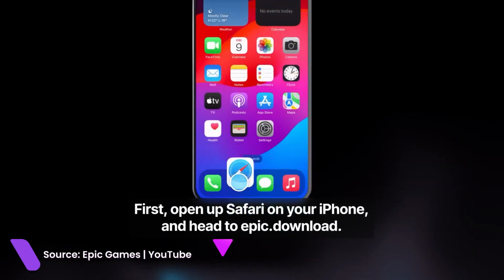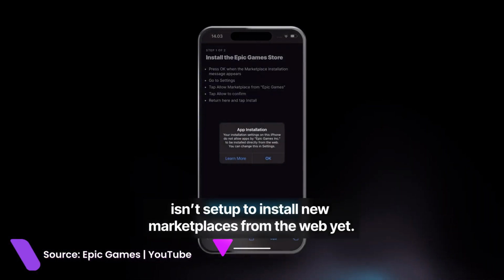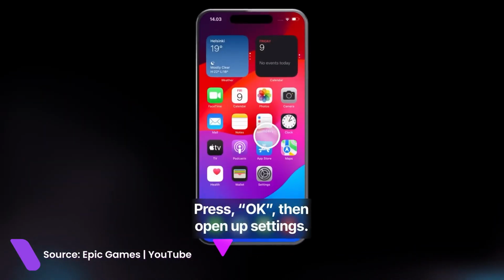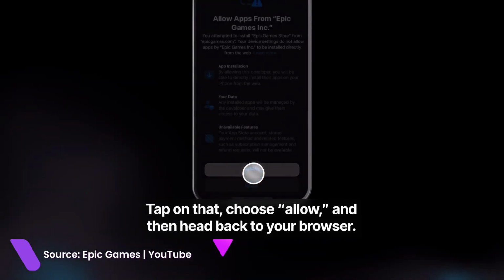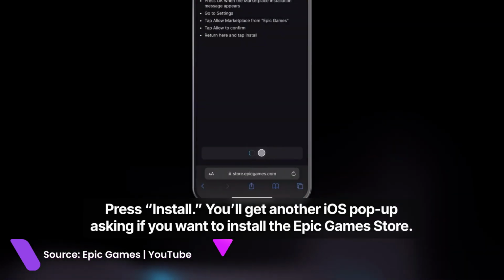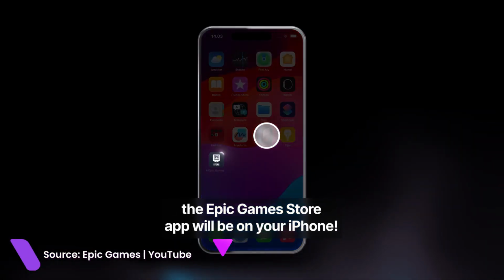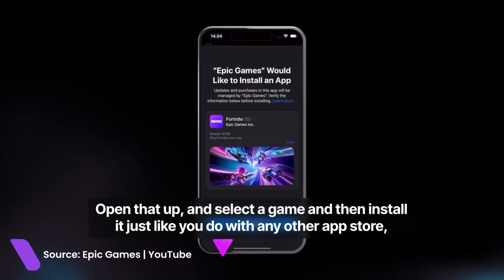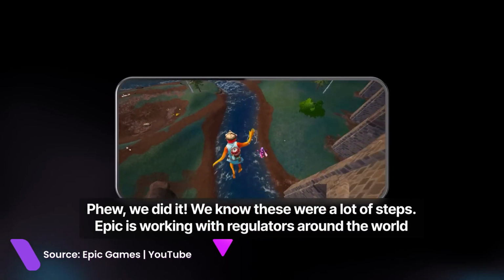Epic Games’ mobile stores are LIVE!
Epic Games goes mobile – but there are caveats. Learn how mobile game developers and mobile gamers alike stand to be impacted by the new app store in town!

CHAPTERS
00:00 – Opening
00:44 – Installing Epic Games on iOS (in the EU)
02:52 – Epic Games' alternative app store rollout
03:31 – Apple's alternative payments structure
05:09 – Apple's suppression of mobile gaming
06:29 – Will third-party app stores go global, now?
07:15 – Competitive markets lifts up ALL businesses
08:03 – Closing